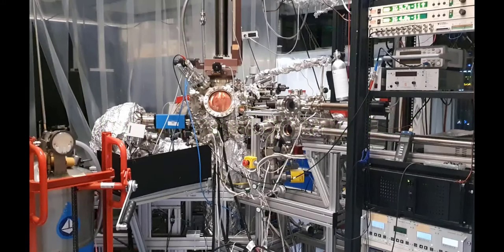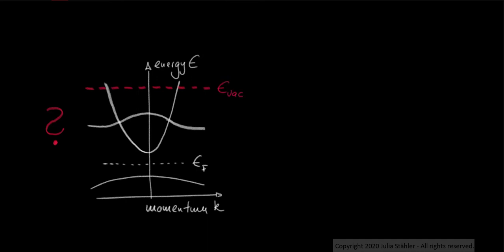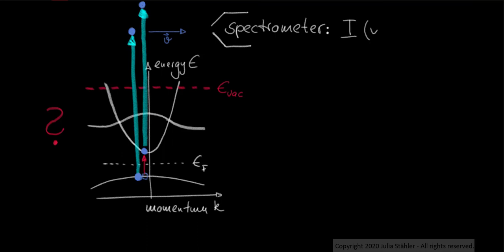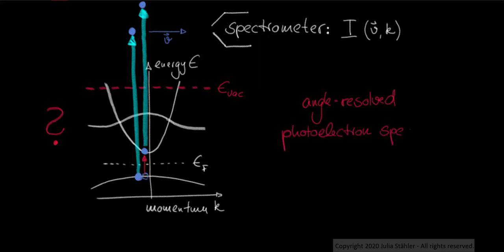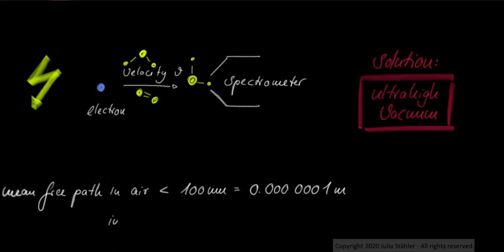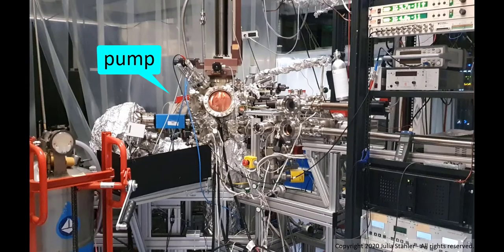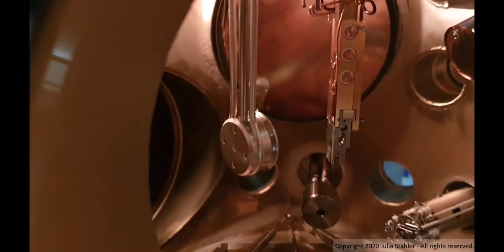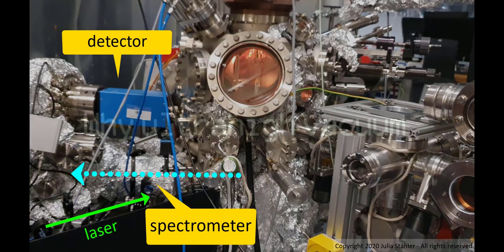Time-resolved photoelectron spectroscopy under UHV conditions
This video motivates why ultrahigh vacuum (UHV) technology is required for some of our (ultrafast) photoelectron spectroscopy experiments and gives a first impression of the necessary experimental setup.